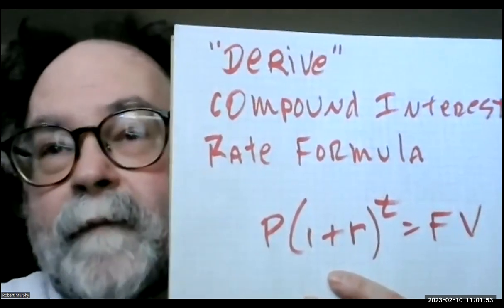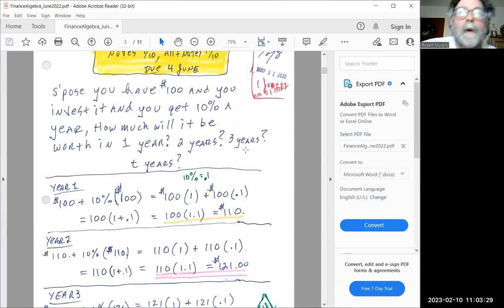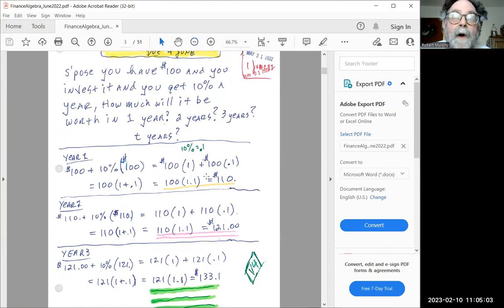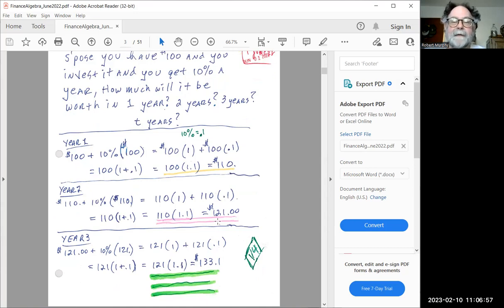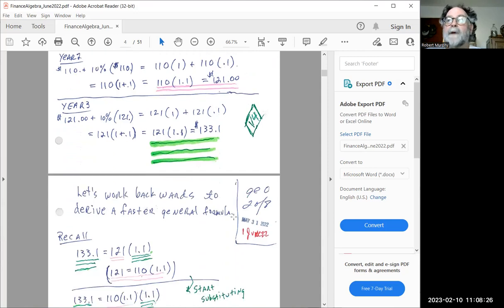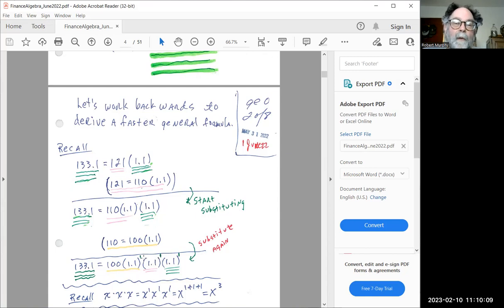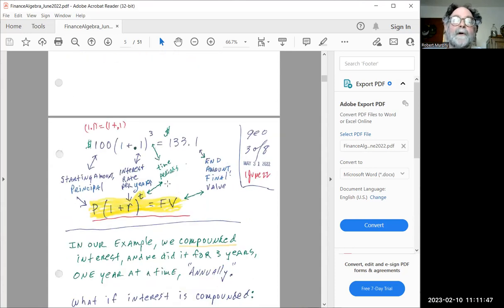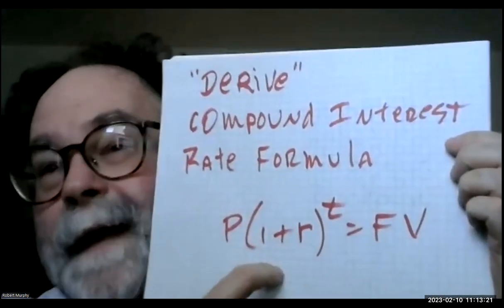2000 Intro - Derive P(1+r)^t = FV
Videos 2000, 2100, 2200 all have reviews of important concepts, also called prerequisite skills, for the vids labeled 3000+.
Videos 3000, 3100, 3200, 3210, 3300, 3400, 3500 are about the 5 finance formulas I've chosen to focus on.

2000 Intro - Derive P(1+r)^t = FV

Suppose I get 10% interest on $100,
for 3 years in a row,
can we derive a general formula?

ALL VIDEOS
2000 Intro - Derive P(1+r)^t = FV

2100 Intro - Exponents

It is possible some who viewed Vid 2000 were or are
rusty on exponents. Here is a BRIEF review.

2200 Intro - Calculator

While modern calculators are easy to use,
they're also easy to scew up.
Here is a chance to practice some button pushing.

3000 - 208 Dollars, 2080 Dimes, Budgeting

Explaining the saving of 10 cents an hour for 40 hours for 52 weeks.
This is a back ground video.

I.) Intro
II.) 1:06 EXAMPLE & Math start
III.) Background kind of stuff.

3100 - $208 One Time, 4% for 30 Years

I let $208 collect 4% for 30 years, I end up with ...
We'll use the 'basic' compound interest forumla.
The 1st of 5 finance formulas.

I.) Intro
II.) 4:16 EXAMPLE & Math start

3200 - $208 Per Year, 4% for 30 Years

We're going to save $208 EVERY year for the next 30 years ...
The 2nd of 5 finance formulas.

I.) Intro
II.) 2:31 EXAMPLE & Math start
III.) Background & Etc. kind of stuff.

3210 - $5 for 100 million Means Trillions

This video has some of MY take on the $ocial Ju$tice thing.
Even though this video shows as Video 3101 as it is running, I've relabeled it to 3210.
We're still using the 2nd of 5 finance formulas.

I.) Intro
II.) 05:46 EXAMPLE & Math start
III.) Rant & Rave!!!

3300 - Save To Target

This would probably destroy the American economy!
What if we SAVED the money to buy something before buying the something?
Given a target amount of money
and a time period in years and months
and an interest rate, how long to save?
Using the 3rd of 5 finance forumlas.

I.) Intro
II.) 4:39 EXAMPLE & Math start
III.) 7:02 MY take on the $ocial Ju$tice thing ...

3400 - HowMuchCanIBorrow

Given some 'extra' money per month, (suppose $277 from a raise)
HOW MUCH CAN I BORROW, for a new car ... house ... business?,
Given different interest rates and different number of years to repay?
The 4th of 5 finance formulas.

I.) Intro
II.) 07:12 EXAMPLE & Math start
III.) $ocial Ju$tice stuff, comparing 2 scenarios.

3500 - HowMuchToPay

Suppose I want to buy a car which costs $23640,
and I can get a loan for 8 years at 3%,
HOW MUCH WILL I HAVE TO PAY PER MONTH?
[This formula is VERY useful for estimating car, mortgage, other loan ... payments!]
Finance Formula 5 of 5

I.) Intro
II.) 05:57 EXAMPLE & Math start
III.) In the end, I decide to stop trying to figure out how we're getting nickled and dimed to death,
because it is too much freaking work,
and I decide I'm going to start an organisation & pass resolutions,
and get foundation money for pretending to rock the boat.

Videos: 5000, 5100, 5200.

These videos are an attempt to explain the different job / work life stuff and life experience stuff
which went into the creation of the math finance vids:

5000 - My Job life experiences. 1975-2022. [22 sep 2023, currently unavailable, under revision]
5100 - My experiences growing up in the bottom 80% of income. [22 sep 2023, currently unavailable, under revision]
5200 - Background - MathTeacher
 My Seattle high school math teacher experiences, 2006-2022
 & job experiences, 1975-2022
 & life experiences, welfare in the 1960's to now
 & instruction decisions. 2006-202